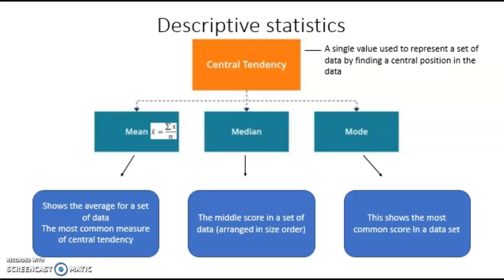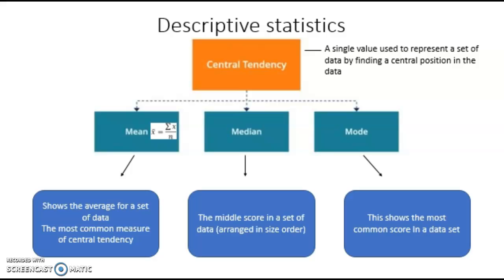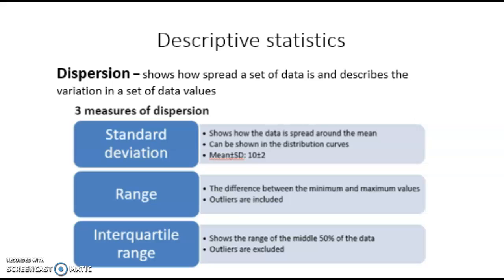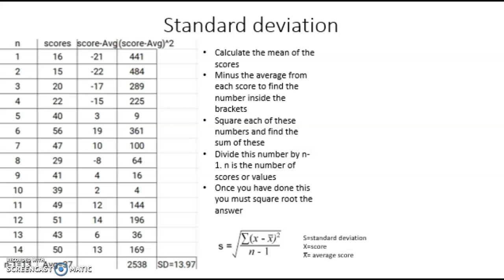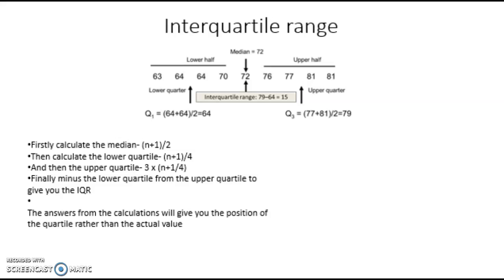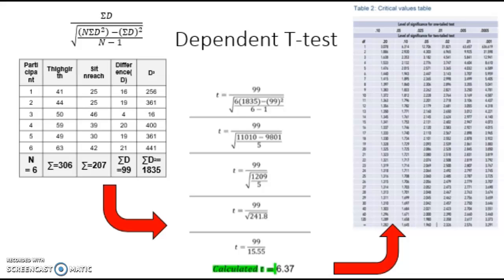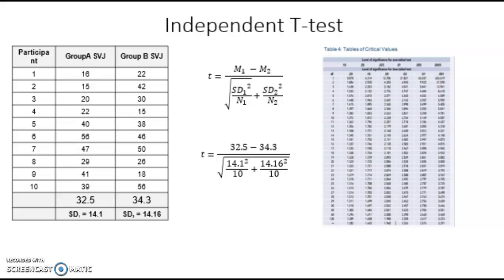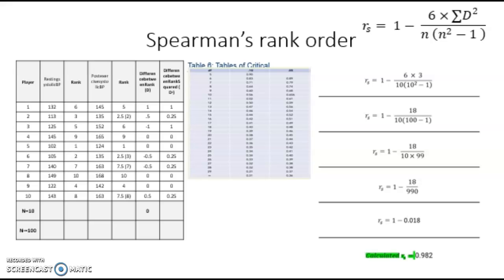quantitative data analysis pt. 2